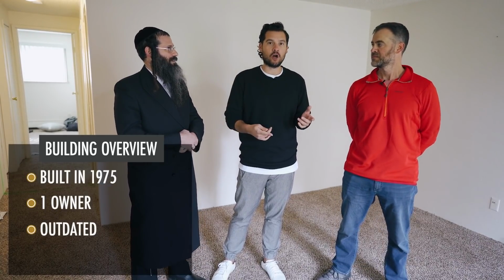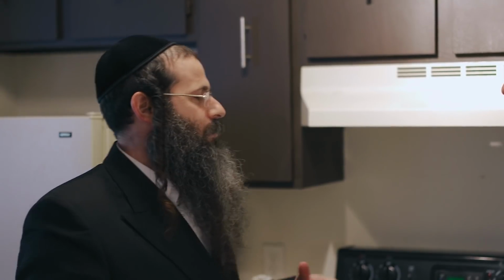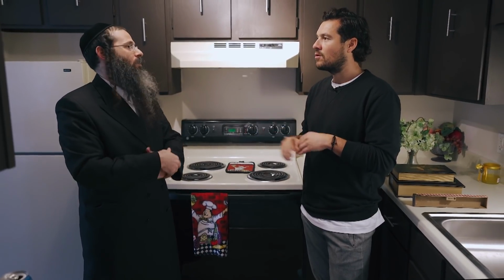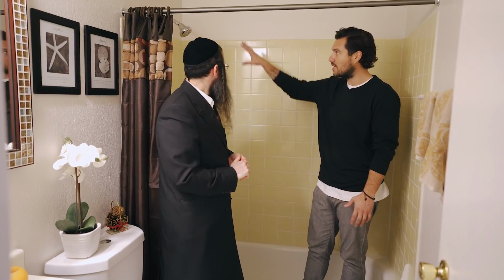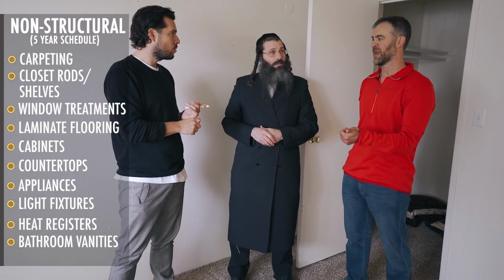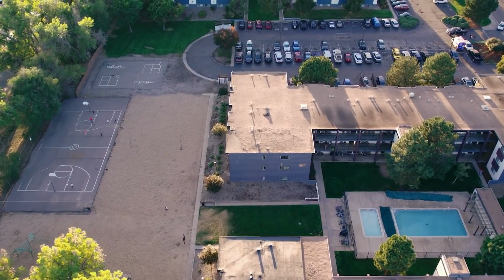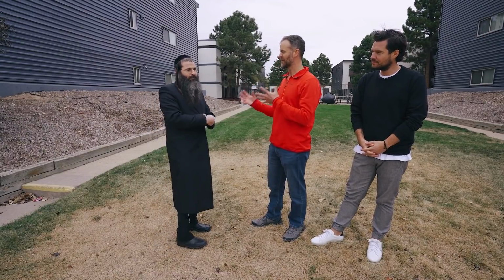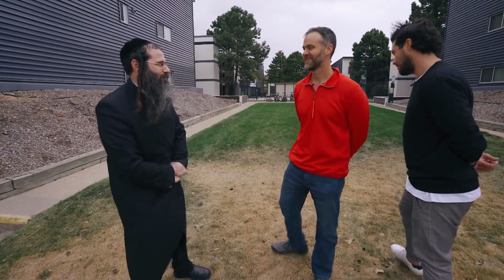Cost Segregation Walkthrough on a 276-Unit (HUGE Tax Savings)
Last week, we interviewed cost segregation study king, Yonah Weiss from Madison Specs. Yonah walked us through the massive tax savings behind cost segregation studies and why every commercial and large multifamily investor should take advantage of them. Now, he’s literally walking us through the cost segregation details on Terrance’s new 276-unit apartment complex in Arvada, Colorado.

Yonah helps detail which parts of the property will be depreciated on a five-year, fifteen-year, and twenty-seven and a half-year timeline. This allows new owners to come into a newly purchased property and immediately pull apart the most tax savings possible, even if they’ve bought none of the furniture, appliances, or upgrades themselves.

Yonah also walks through bonus depreciation and why you should take advantage of it now. You don’t need to have a 276-unit building to save huge amounts on taxes, you just need a great tax segregation expert like Yonah at your side!

Connect with Yonah for Your Next Cost Seg:
Can a Cost Segregation Study Help You Lower Your Taxes?

00:00 Terrance's New 276-Unit Building!
02:31 Interior Cost Segregation
05:35 How to Value Specific Items
12:49 Exterior Cost Segregation
16:42 Bonus Depreciation!
20:03 Touring the Leasing Office
22:28 Downsides of Cost Segregations
23:45 Yonah's Cost Seg Tips